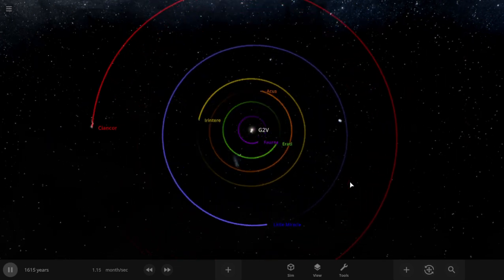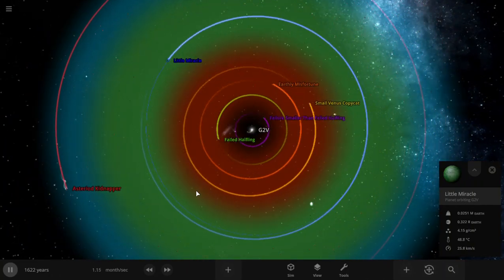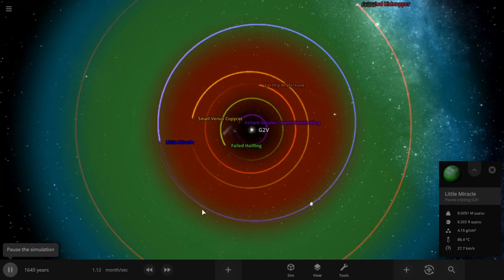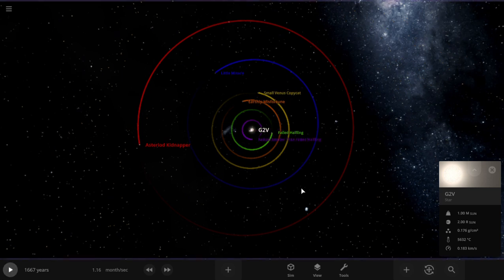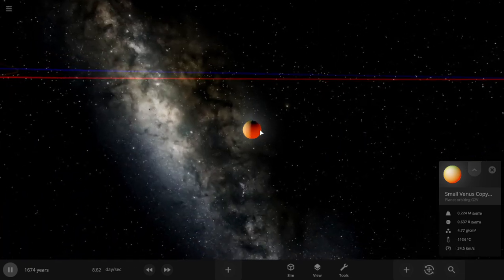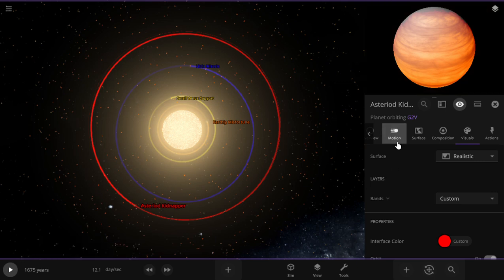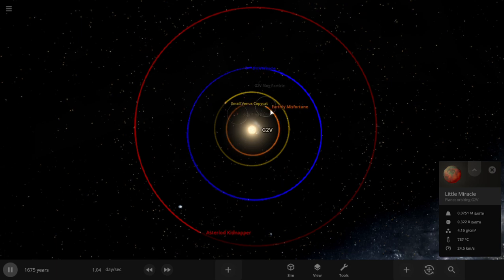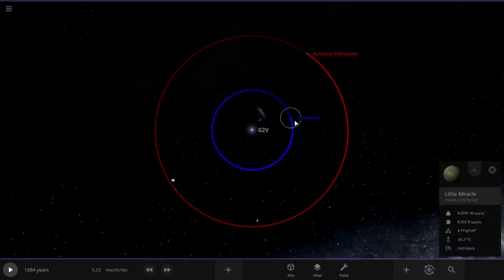Custom Star System Evolution 1 Part 4 - Universe Sandbox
This is part 4 of the evolution of a G-type G2V (Sun-like star) main sequence star and its planets. Enjoy!